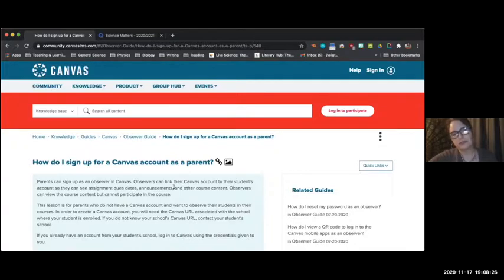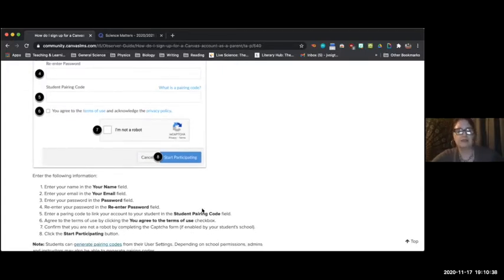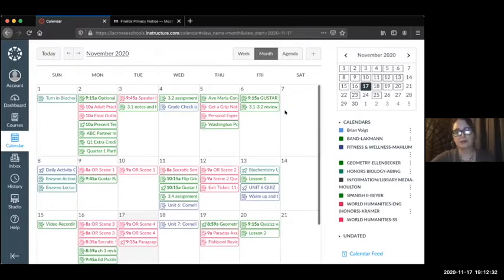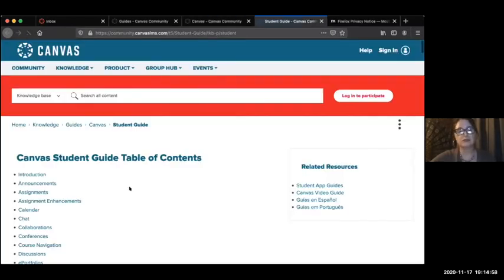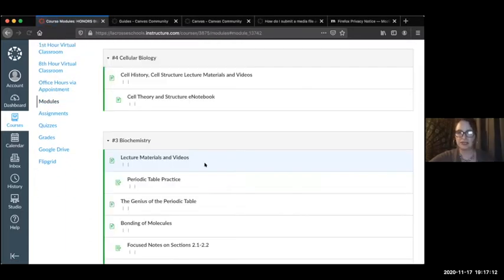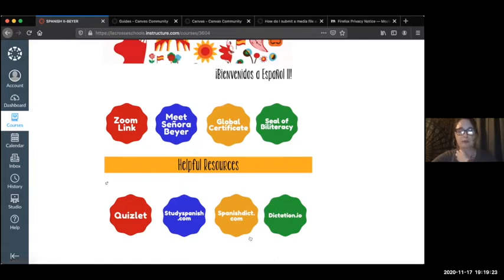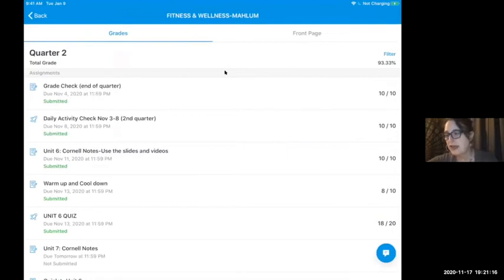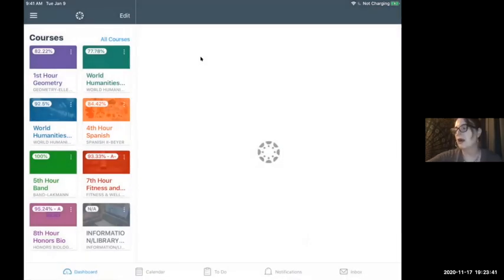Canvas for Parents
This WEAC parent webinar walks parents through how to set up an account and understand this learning platform for students.